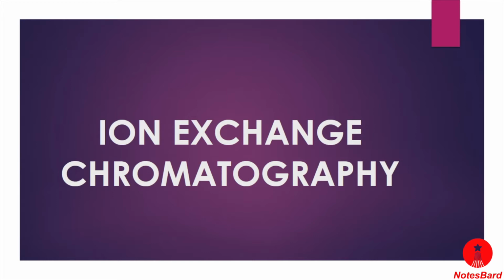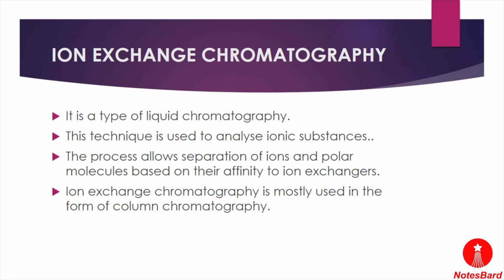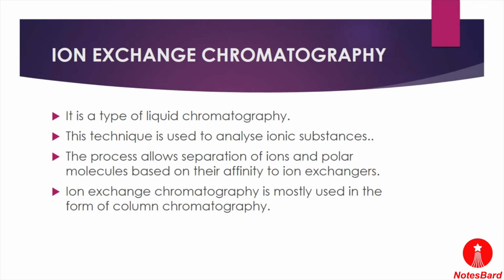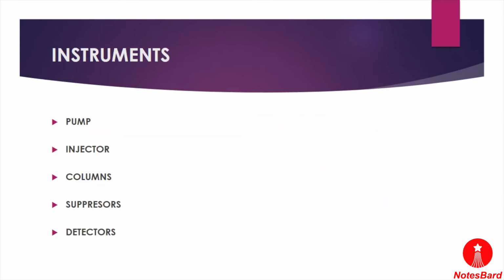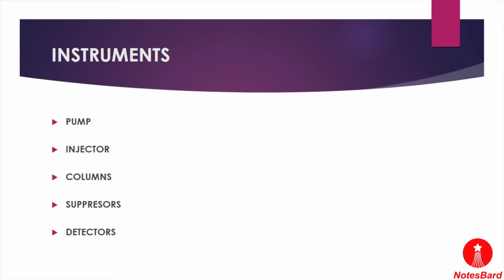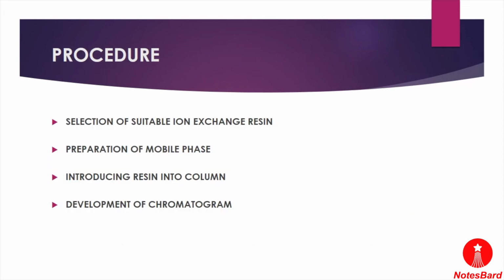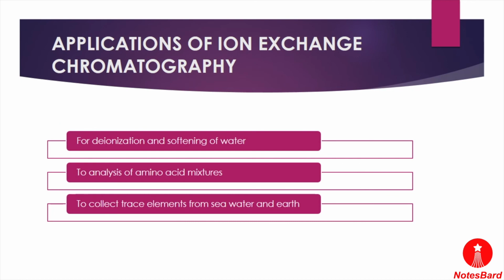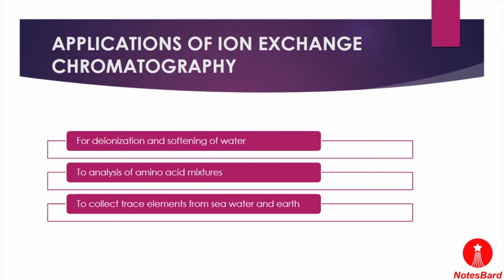Ion-Exchange Chromatography: Definition, Principle and Application